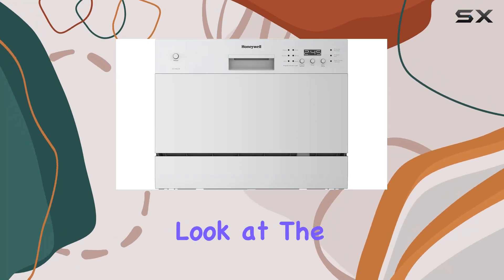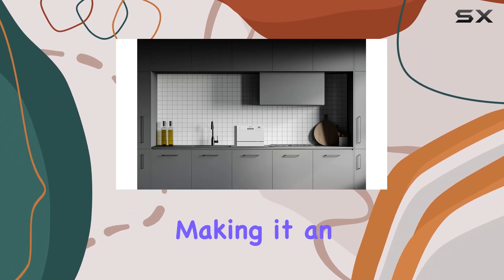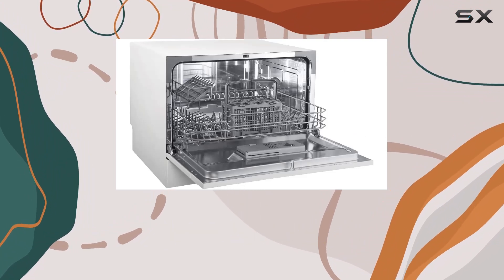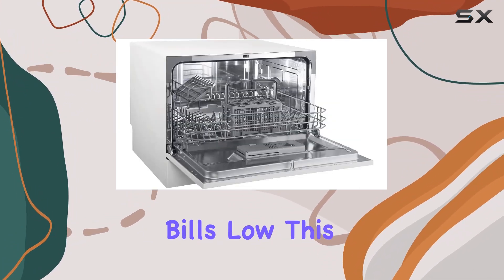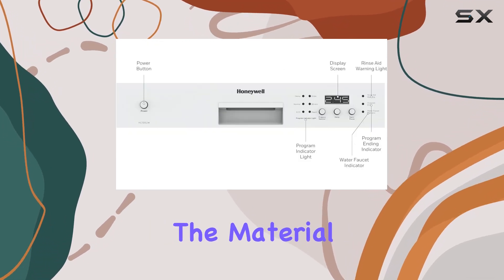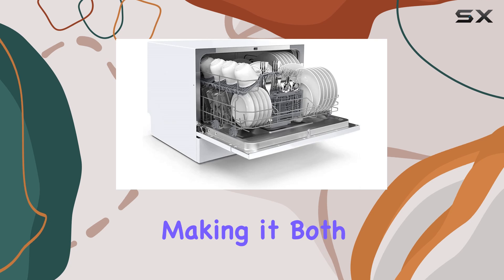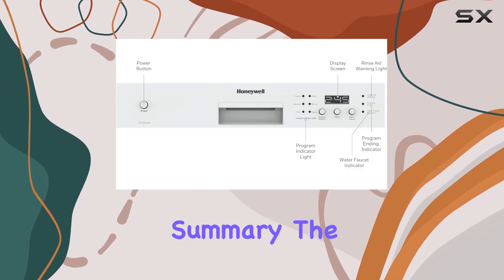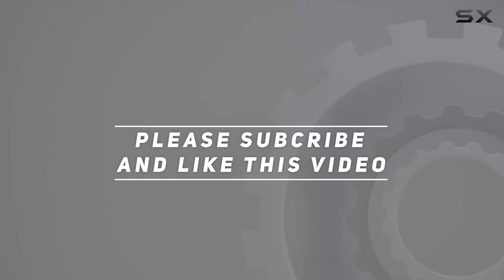Honeywell Countertop Dishwasher: Best Compact Solution for Small Kitchens!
0:00 Intro
0:06 Review

Things that we mentioned in this video:
Honeywell Countertop Dishwasher with : B0BNP2B4MP